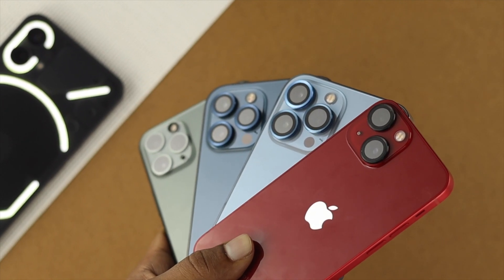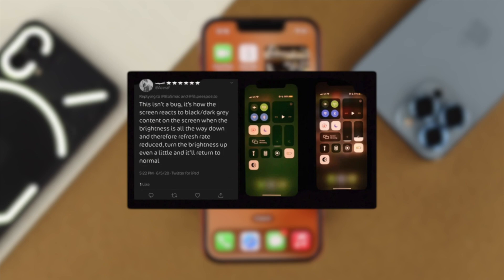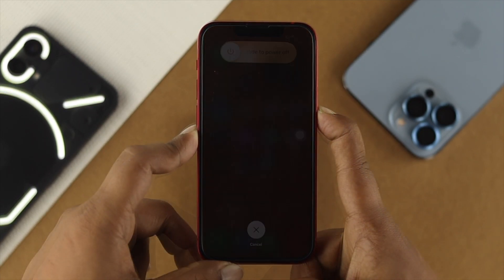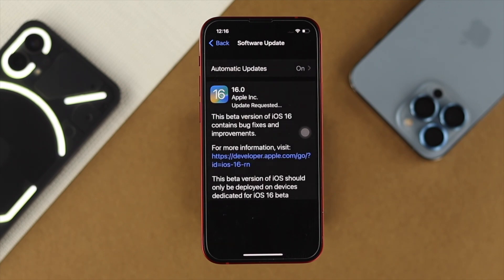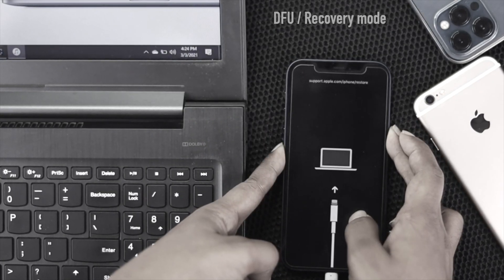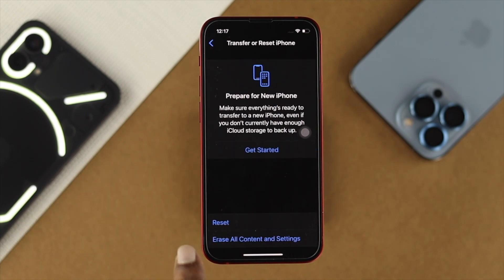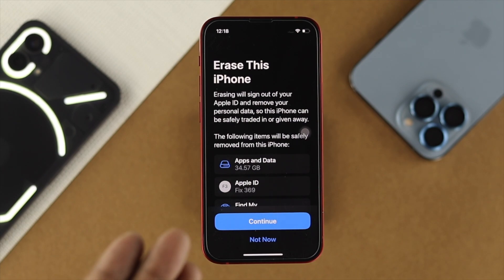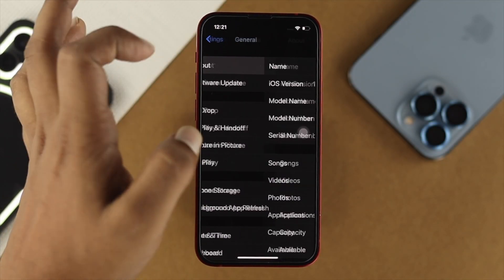iOS 16: iPhone Display Flickering Green Light after Update [Green Lines]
After the new iOS 16 update are you facing the screen flickering or seeing some green lines on the display of your iPhone? Here are the 4 best solutions to fix the display flickering green light problem on iPhone 13 Mini, 13 Pro max, 12 Mini, 12 Pro Max, 11 Pro Max, or any iPhone running on iOS 16 or later.

0:00 What this video is about
0:44 Solution 1: Force Restart
1:00 Solution 2: Software Update
1:13 Solution 3: Recovery Mode
1:39 Solution 4: Erase all content and Settings